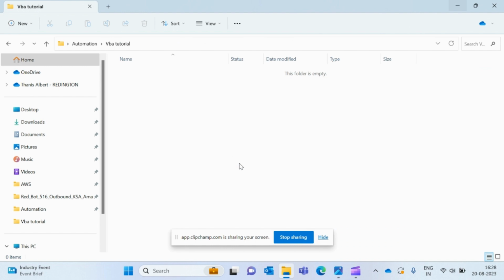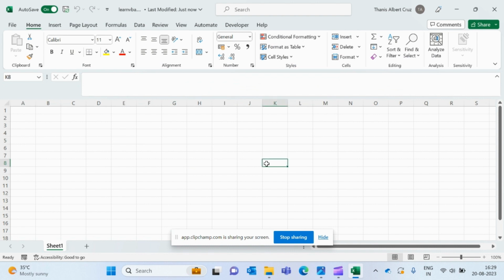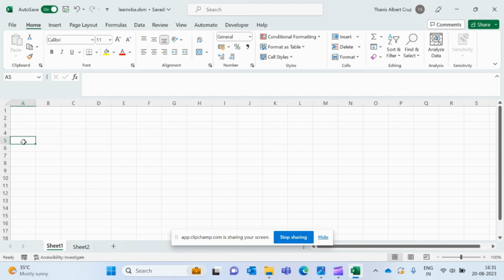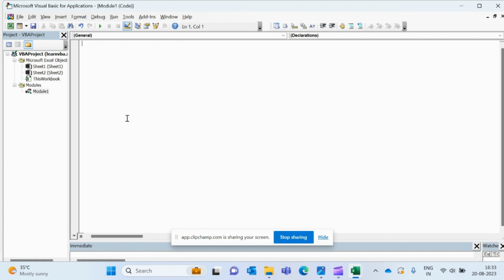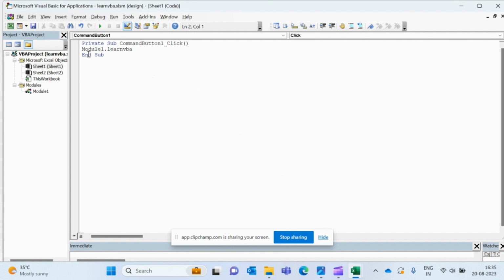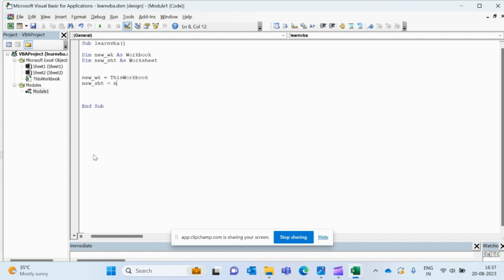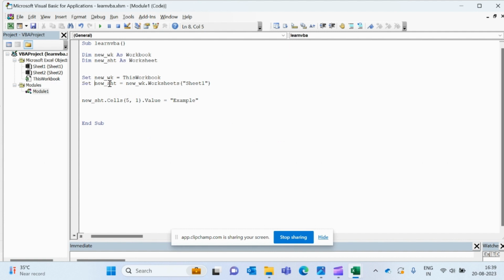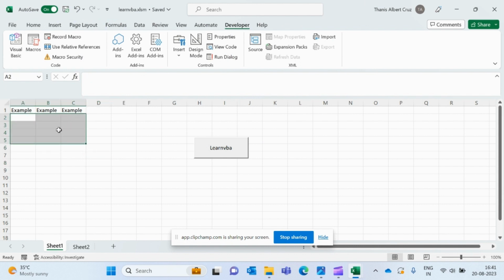What is workbook, worksheet, cells, range in excel vba (macro)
In this video you can learn what is workbook, worksheet, cells, range in excel vba.